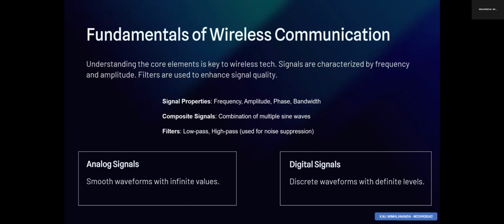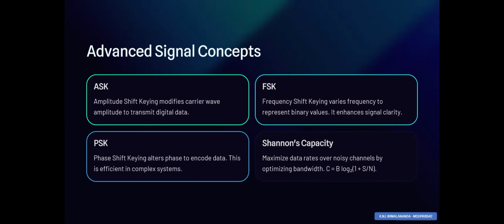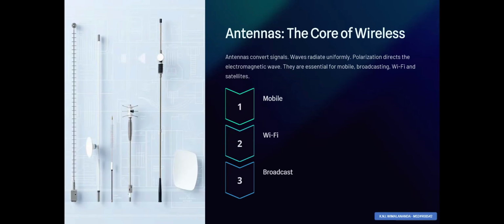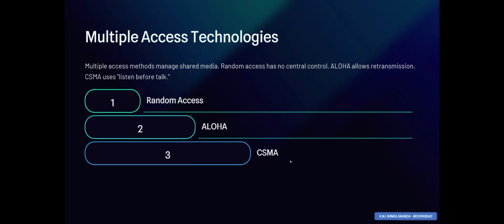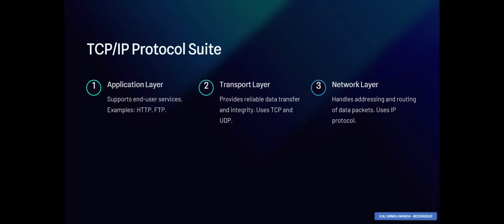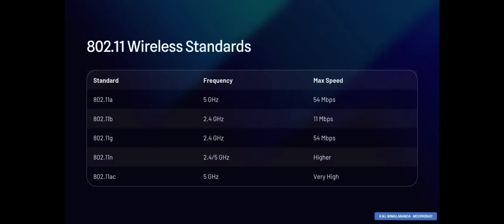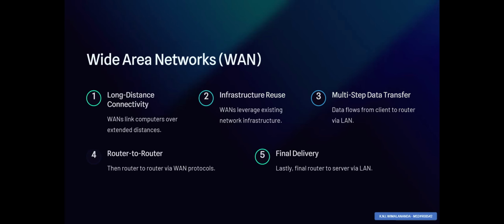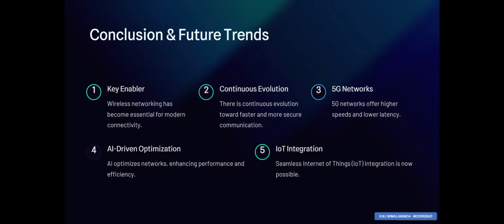MS24908542 WNT Assignment1